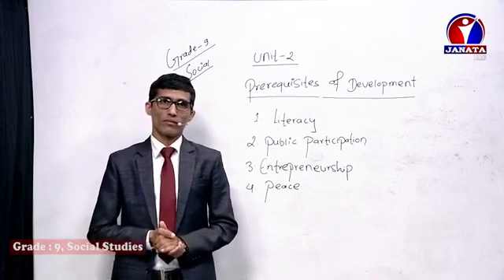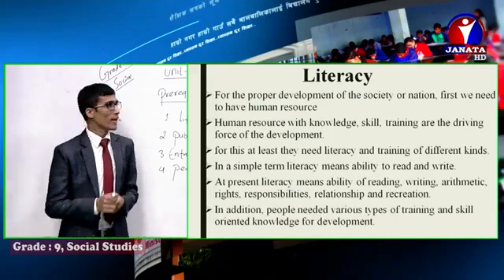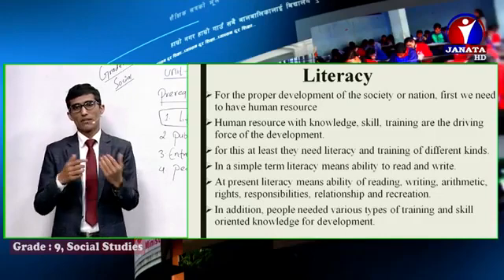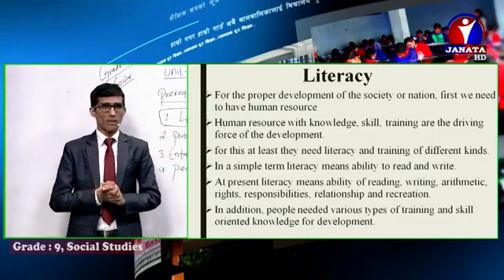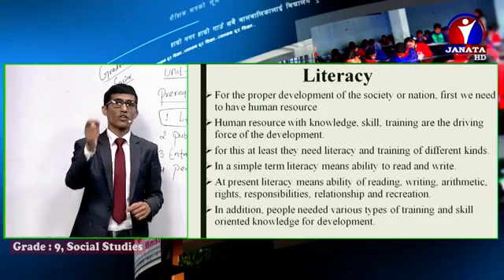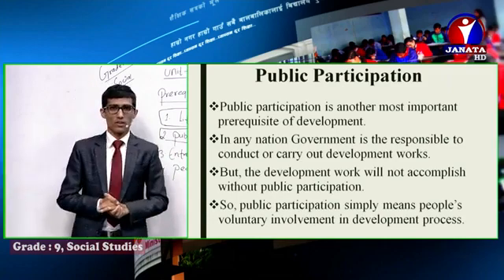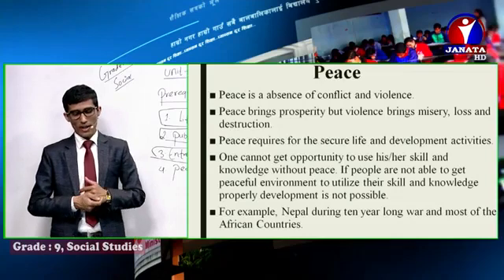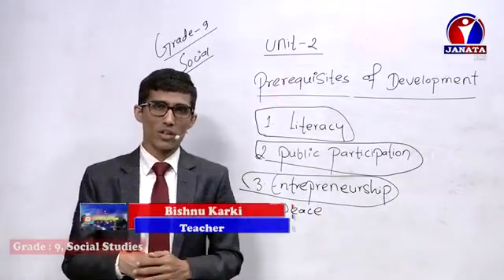PABSON दूर शिक्षा, Class NINE -9, Social studies, Episode 37, Distance Education, Janata TV, DAY 37